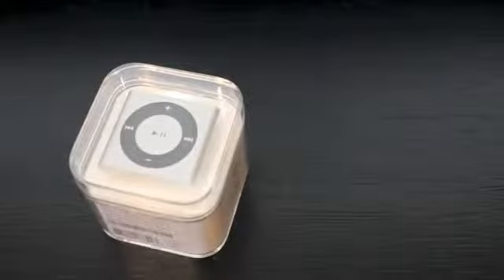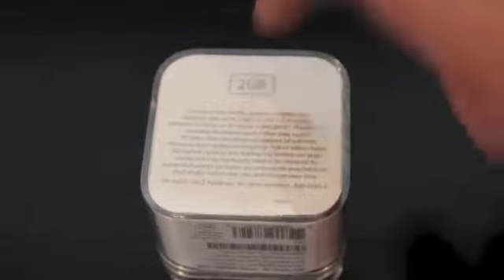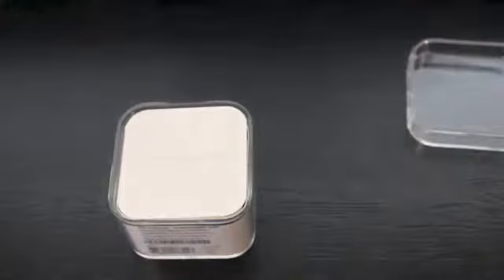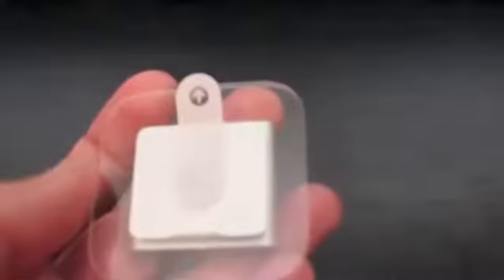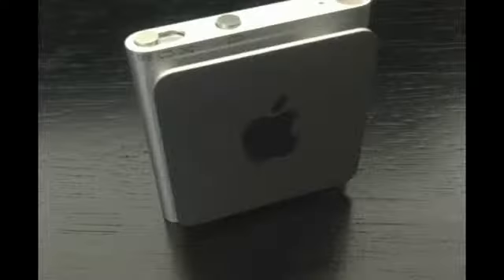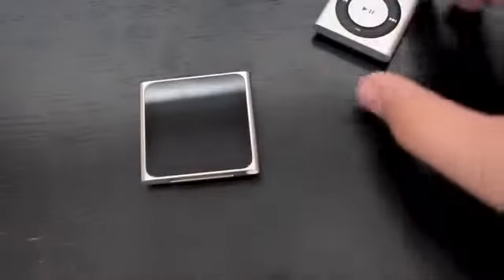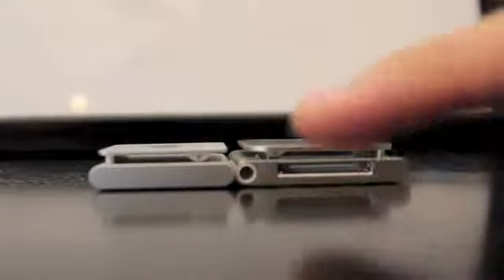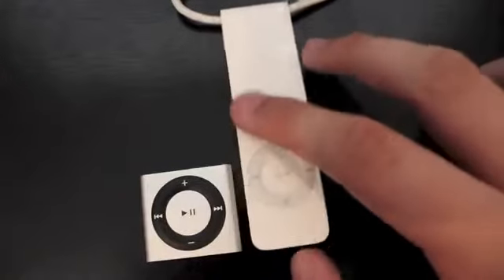Silver iPod Shuffle Unboxing (2012 Model)603